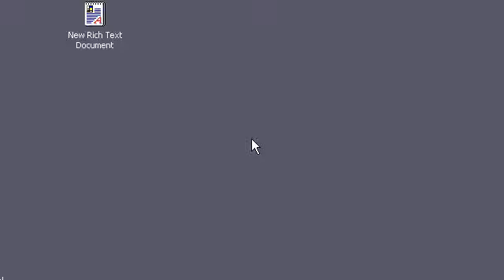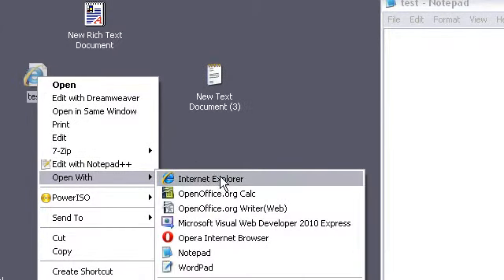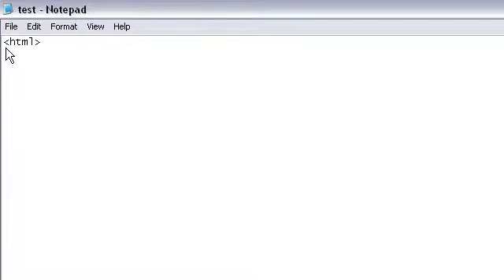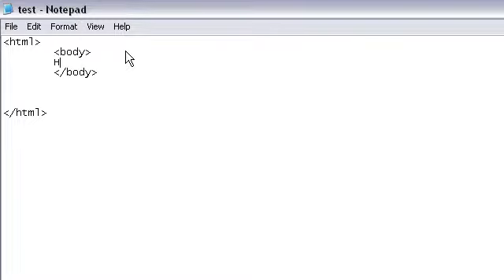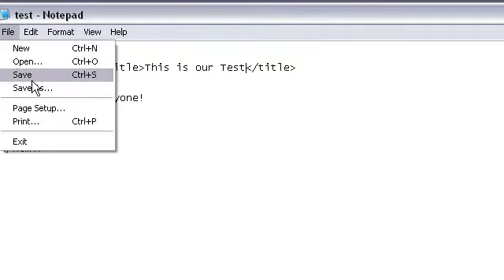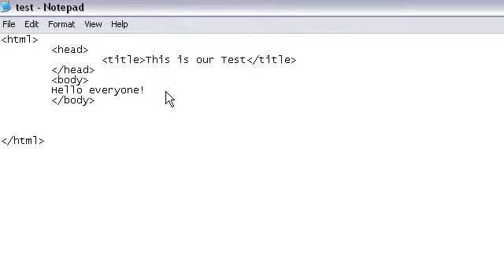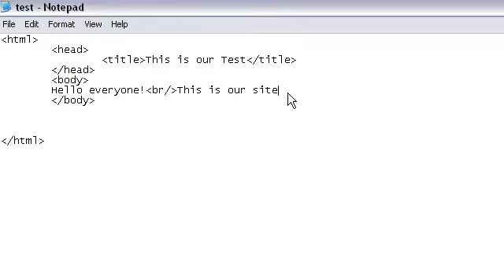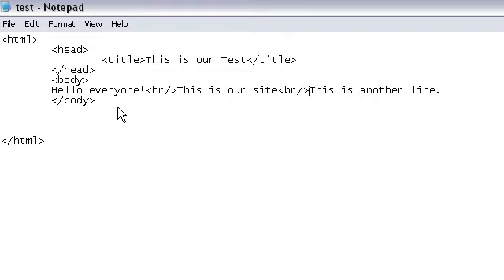HTML Tutorial 1: HTML for beginners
HTML introduction to elements and attributes